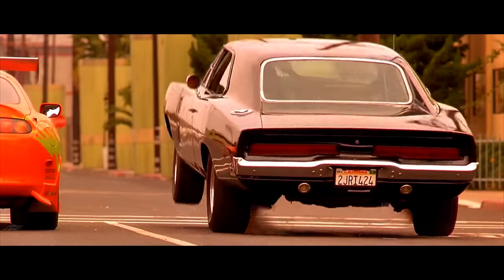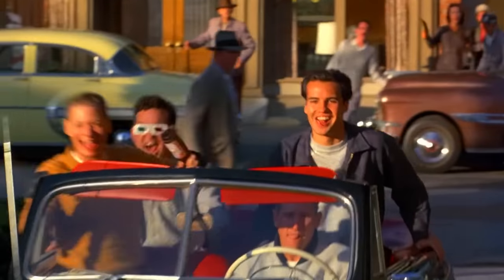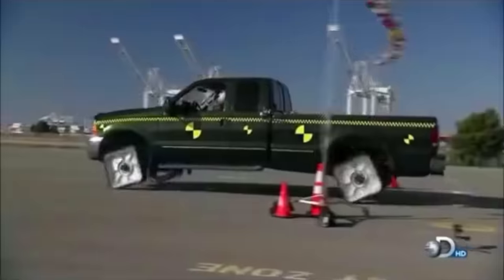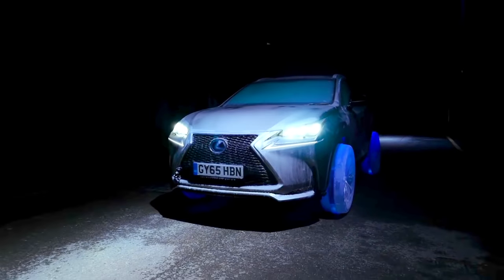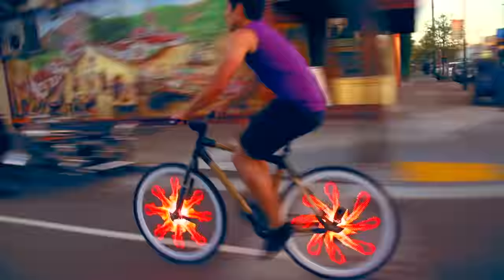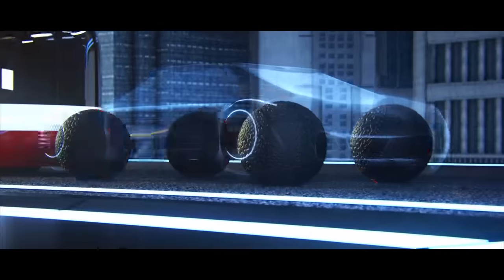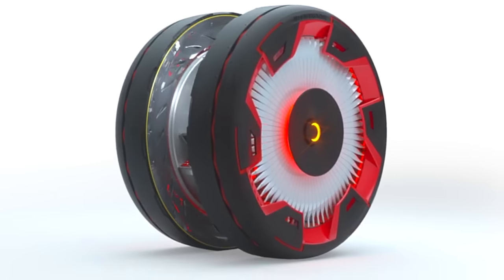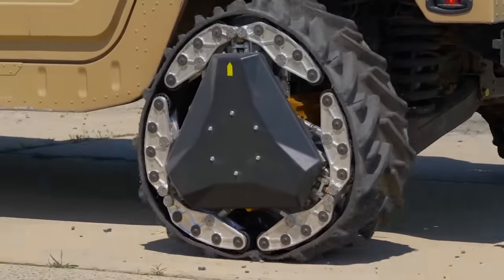9 Tires That LAST 1 MILLION MILES!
This video is about 9 Tires You NEED To BUY!